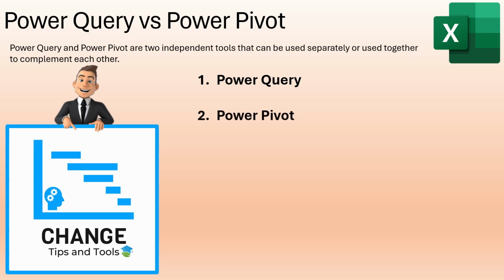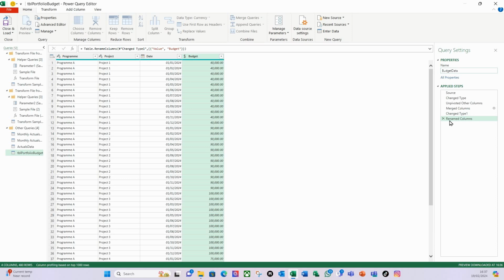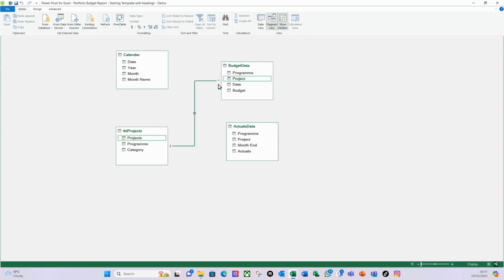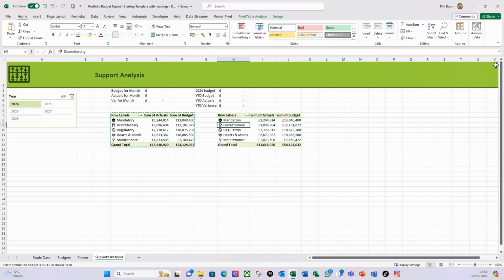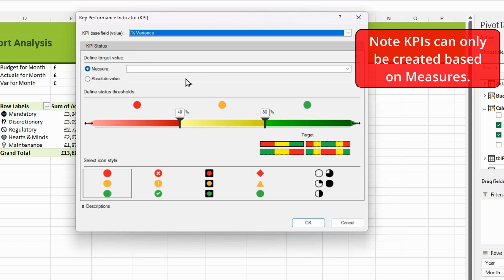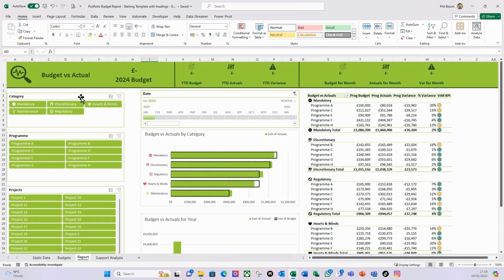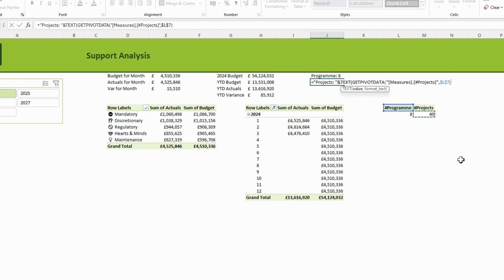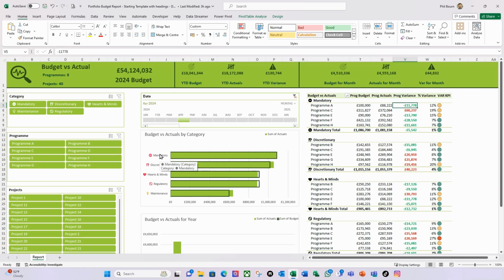Uncover secrets using Power Pivot and Power Query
🌟 Welcome to another Excel video where we dive deep into the world of data analysis and visualization! 🌟

Today, we're exploring the dynamic duo of Power Pivot vs Power Query, with a special focus on Power Pivot. Whether you're a beginner or an advanced user, understanding these powerful tools can significantly enhance your data handling capabilities.

🔍 What's Inside:
- Introduction to Power Pivot and Power Query: Get to know these tools and why they're essential for anyone looking to master Excel.
- Power Pivot Deep Dive: We will walk you through creating a dynamic dashboard utilizing the power of Power Pivot. Learn how to transform your raw data into insightful information.
- Synergy of Power Pivot and Power Query: Discover how Power Pivot and Power Query working together can streamline your data analysis process, making it more efficient and effective.

- Step-by-Step Tutorials: Follow along as we guide you through the process of creating a dynamic dashboard.
- Practical Examples: See real-life applications of Power Pivot and Power Query.
- Tips & Tricks: Learn from the experts to avoid common pitfalls and enhance your data analysis skills.

Your support helps us create more content like this!

💬 Have Questions or Suggestions? We love hearing from you and will do our best to address your queries.

This Video contains:
00:00 - Intro
00:39 - Power Query vs Power Pivot
03:12 - Use Power Query to import Actuals Data
05:28 - Append Actuals together in Power Query
06:24 - Load Actuals Data from Power Query to Power Pivots Data Model
06:43 - How to add the Power Pivot add-in to Excel
07:17 - How to navigate to data within your Power Pivot data model
08:31 - Create Budget Data (using the unpivot functionality of power query)
10:17 - Load the Budget Data query into the Power Pivot data model
12:04 - How to load an Excel Table directly into Power Pivot's data model
12:45 - How build a calendar using Power Query and an Excel Table using the SEQUENCE function
17:32 - Load the Calendar query into Power Pivot's data model
18:06 - Create relationships between tables in Power Pivot's data model
21:53 - Create our first power pivot table from the data model
30:42 - Create some Measures in Power Pivot
36:45 - Create a KPI in Power Pivot
47:09 - Create our summary information on dashboard report header
50:31 - Final touches to the dashboard with two additional Measures
59:56 - Refresh data simulating new actuals being added
01:01:05 - Conditional Formatting in a Power Pivot table
01:03:50 - Hide sheets that your users don't need use